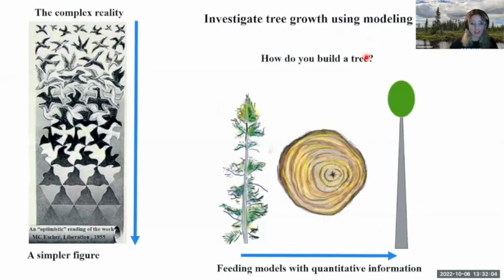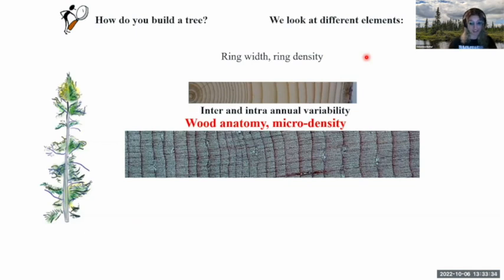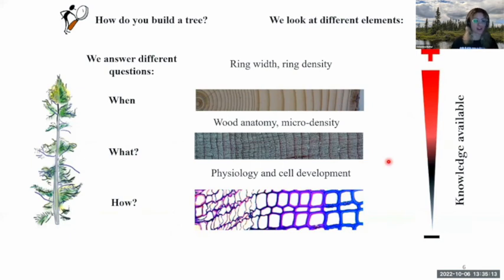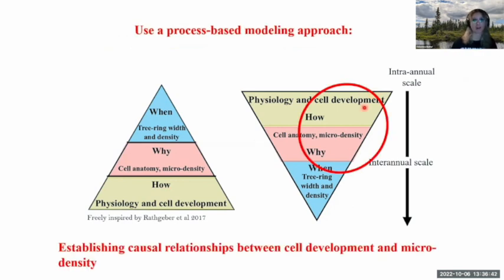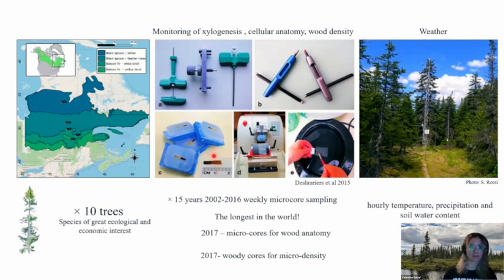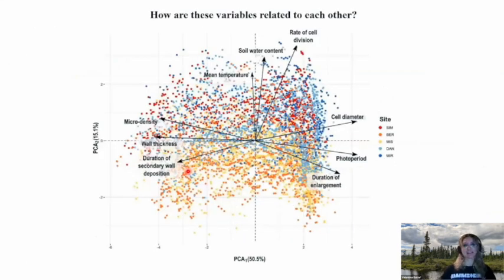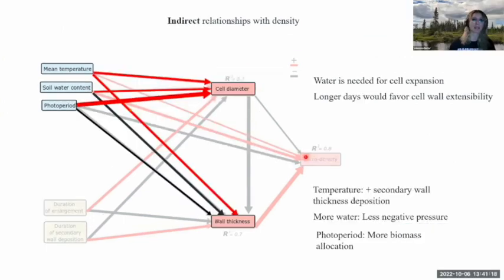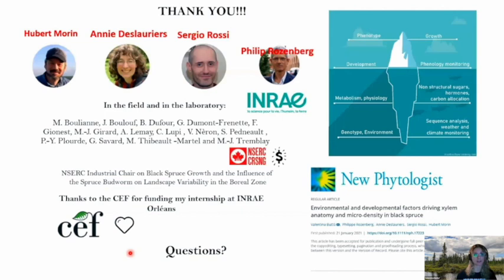IRN_Cold_Forests_2022_Valentina_Buttò_UQAT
2022 Annual Congress of International Research Network on Cold Forests
School of Forest Sciences, University of Eastern Finland, Joensuu. October 6th 2022.

Endogenous factors of tree growth: the submerged part of the iceberg.

The northern hemisphere has been experiencing extreme weather events with a frequency and intensity expected to increase due to climate change. Witnessing the effects of environmental fluctuations over many decades, tree-ring density and tree-ring widths are considered reliable metrics to assess the impact of environmental factors and tree performances. Shaped by seasonal dynamics, tree-ring features provide a screenshot of the tree-growth responses to environmental cues. However, environmental variability is only one of the components affecting wood growth, which is a process driven by endogenous factors featuring its own phenology. An integrative framework to study plant phenology, wood anatomy and micro-density has proven that tree-growth intra-annual patterns are modulated by seasonal developmental dynamics involving both primary and secondary tissues. This framework has been tested on black spruce (Picea Mariana Mill.), a widespread boreal tree species in North America, with weekly sampling of 5 sites along a latitudinal gradient in Québec performed over 15 years. During wood formation, the interplay between wood cell differentiation stages (i.e., enlargement, secondary wall deposition and lignification) was the main driver of earlywood – latewood transition, indirectly engineering wood-density variation along the ring. During earlywood formation, the differentiation of large cells was supported by a long duration of enlargement, a high-water supply, and a long photoperiod. Conversely, latewood formation started once shoot elongation was achieved, which made available for secondary growth new photo-assimilates that were previously monopolized by primary growth. With favorable temperatures, this increase in resources availability enabled longer duration of secondary wall deposition, which rapidly stiffened the cell secondary wall, shaping smaller latewood cells. If studies on the environmental drivers of density and tree-ring width represent the tip of the iceberg of our understanding of wood formation, there results invite us to carry on with our dive to finally reach the bottom of the iceberg